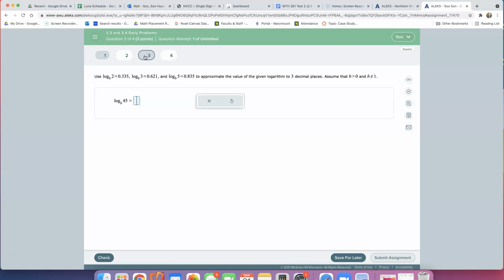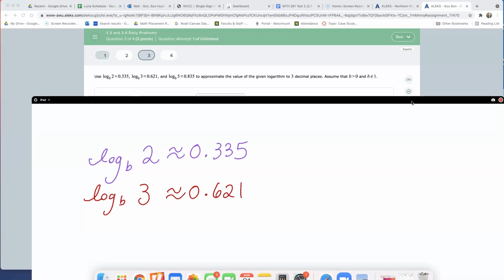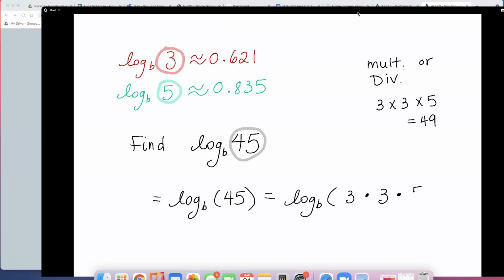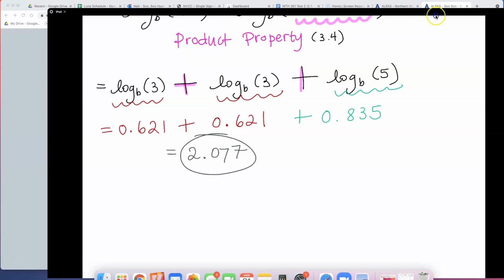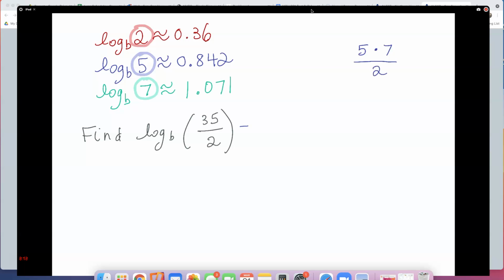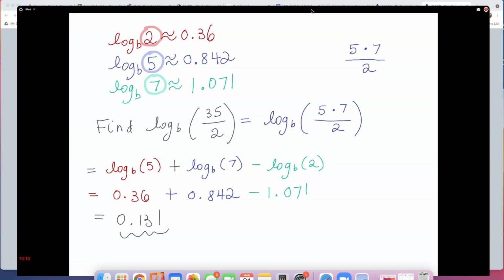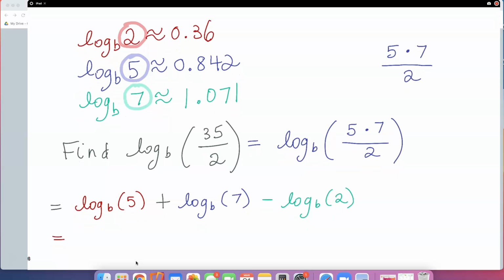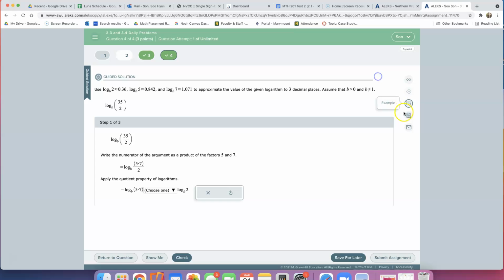MTH 161 Section 3.4 Log Properties Cool ALEKS Problem Review